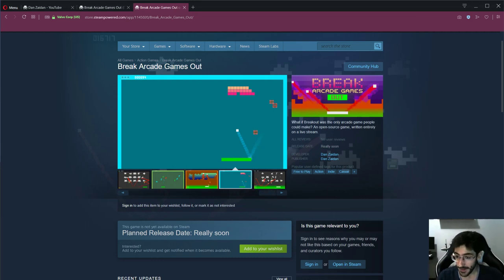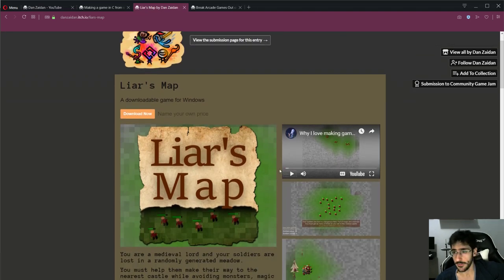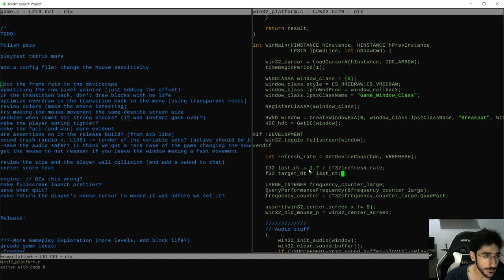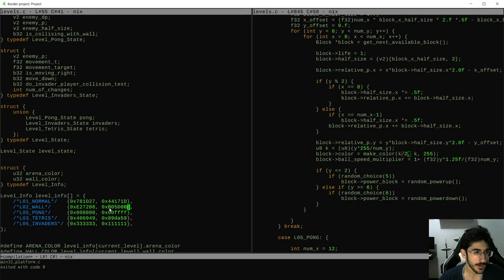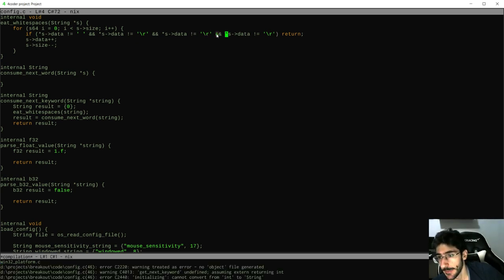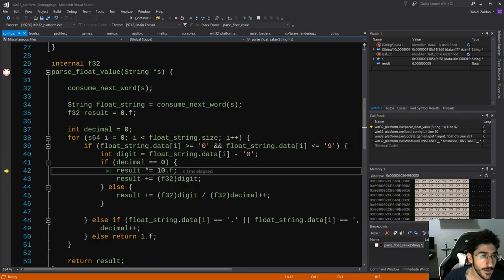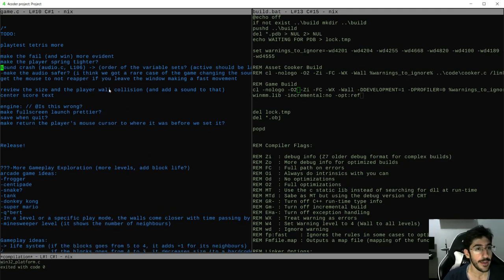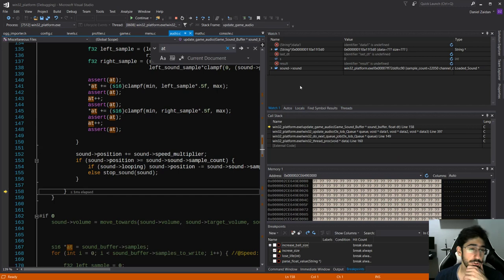Making a game in C from scratch! Ep 22: [Game Polish, Config File Parsing]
Hello everyone! We had another wonderful stream. We have just a few things to polish before the big release on Steam! This game was created from scratch entirely on a live stream using the C programming language, so you can watch everything from the very first line of code!

This stream, we changed several small things in the game like the speed in some levels and some small bugs. We also have nice conversations about game development and programming :)
Someone had the great suggestion of adding an option to change the mouse sensitivity, so I specified a config and parsed it so that players and change the mouse sensitivity and fullscreen options. It was a lot of fun writing that parser from scratch!
At the end, we begun a big change in the structure of the audio system. Only a couple more streams and we will launch it! :D

Next time, I will continue to polish the game to get it ready for the release on Steam!